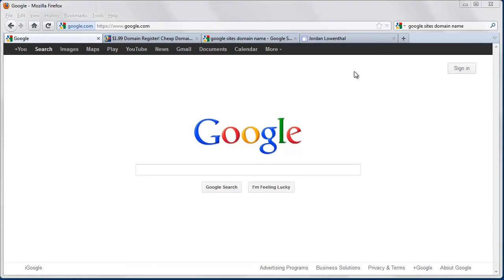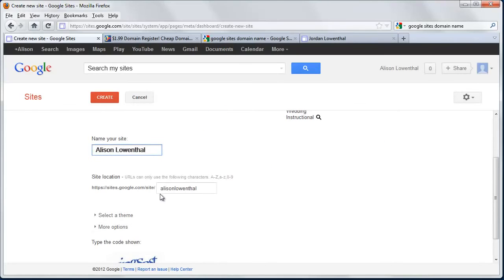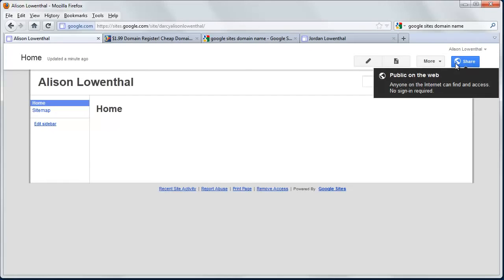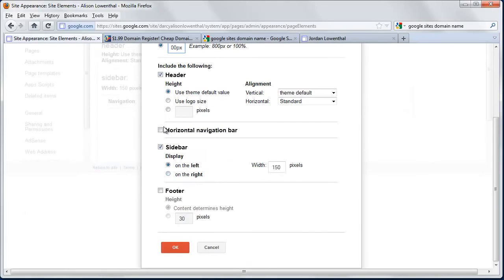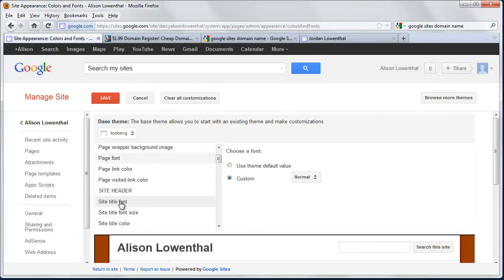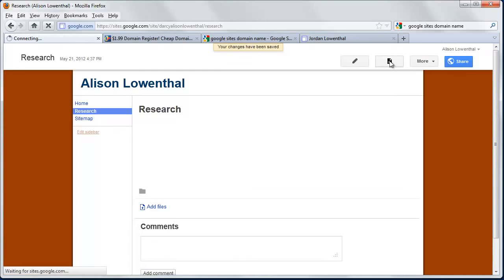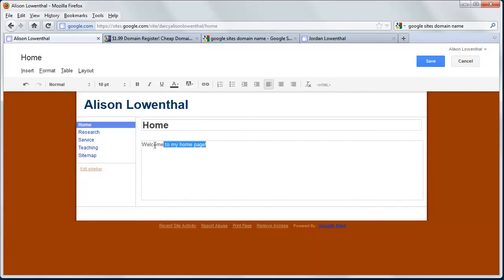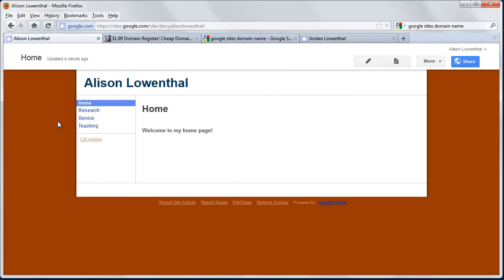Create a Personal Website with Google Sites in Minutes